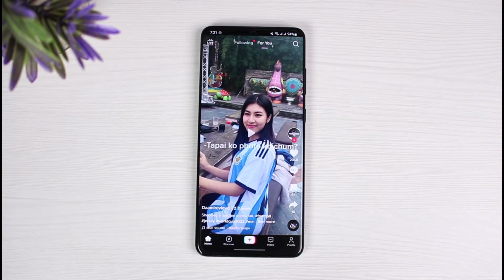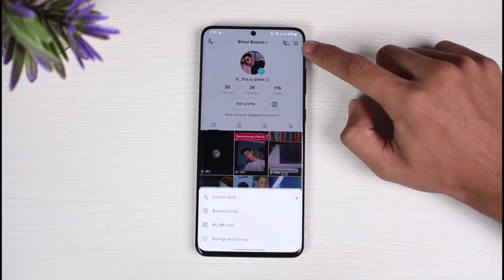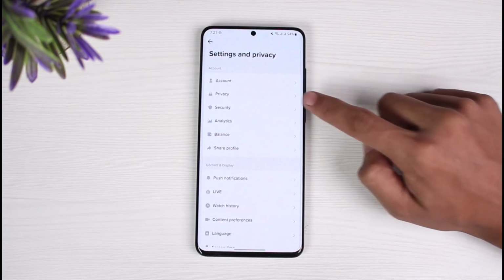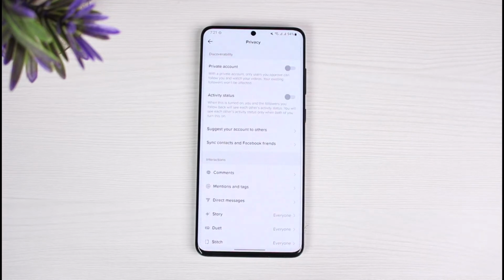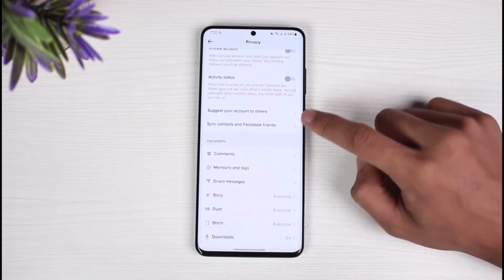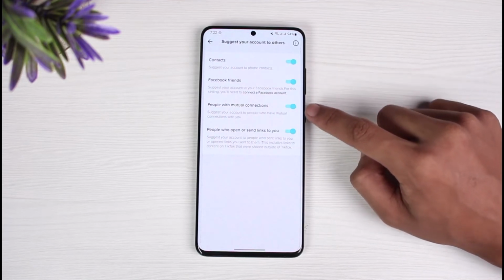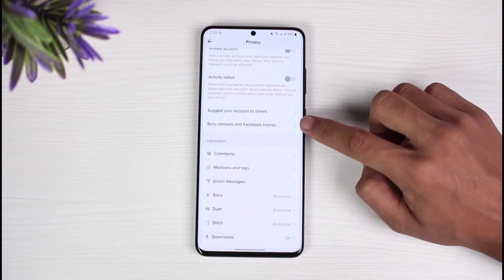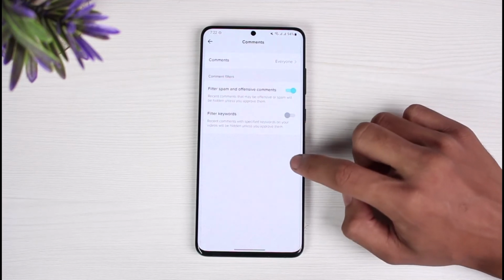How To Fix TikTok Privacy Settings !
In this tutorial video, I am simply going to show you how to fix the privacy settings on TikTok.

Follow these simple steps:
1) Update the TikTok app to the latest version
2) Open TikTok and log in to your account
3) Go to your profile page
4) Tap on the three lines
5) Go to Settings & Privacy
6) Select the option called Privacy
7) Review all these settings based on your own needs
8) This way, you can fix privacy settings on TikTok.

~Time Stamps:
0:00 Introduction
0:20 Update TikTok App
0:47 How To Fix TikTok Privacy Settings
2:00 Outro: Final Verdict